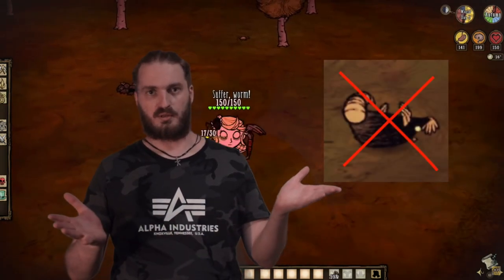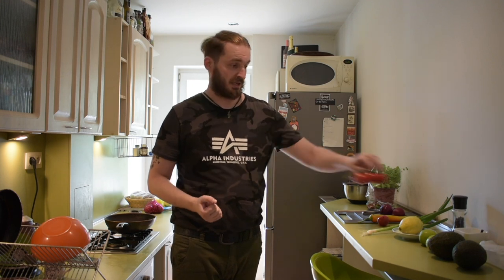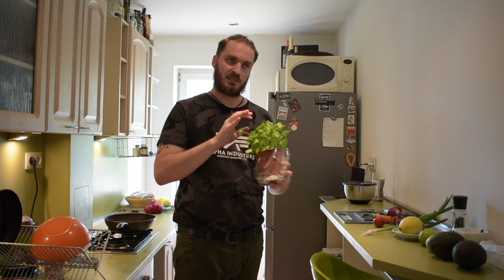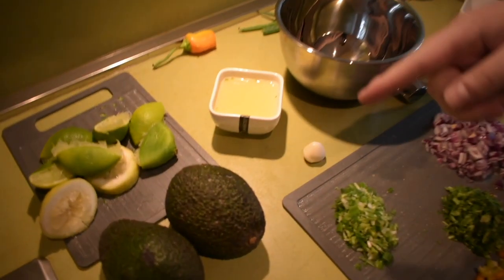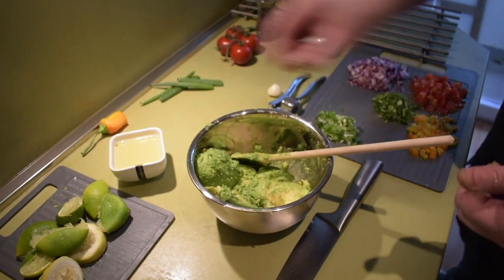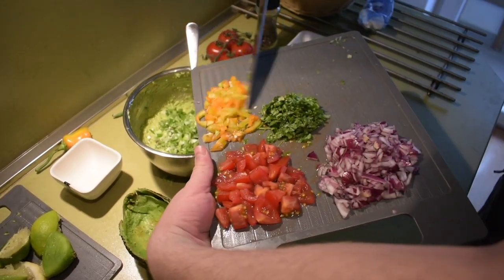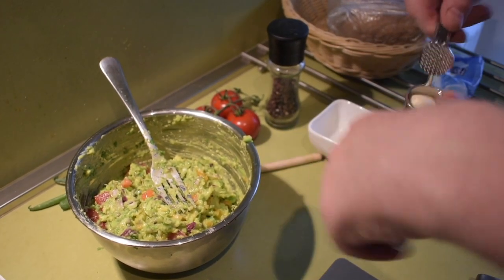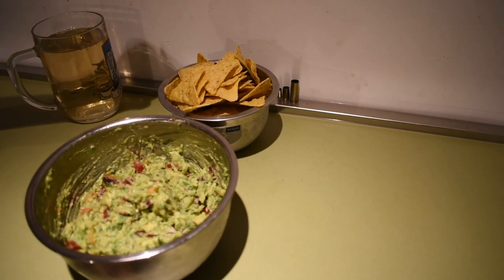Don't Starve Together – How to Make Guacamole in Real Life Receipt (PIXELCARP VIDEO TEST)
Do you like Don't Starve Together? Do you like food? How about mix them together and try so of the delicious food from this popular game! Here is a receipt for Guacamole – but without a mole...

This video is a testing video for project Pixelcarp (pixelcarp.com), so that we will know better what to do before it goes to professional studio. Anyway, enjoy!